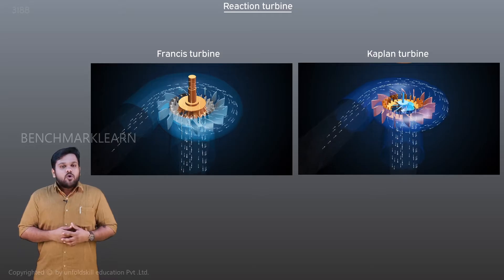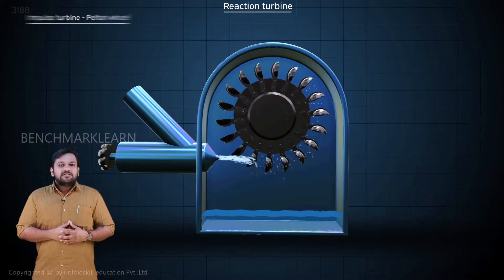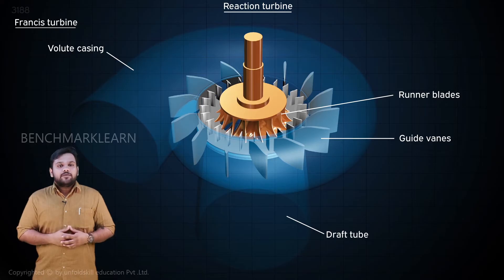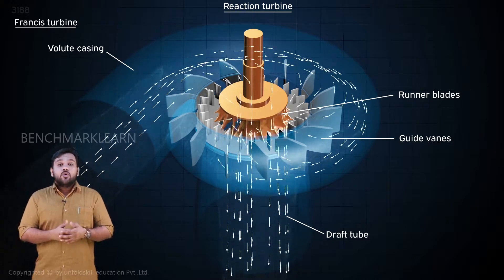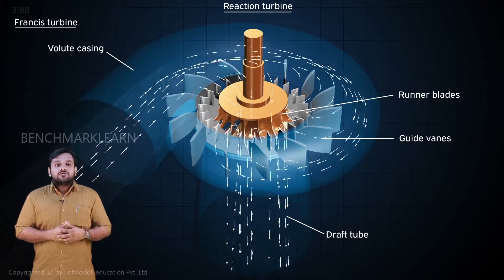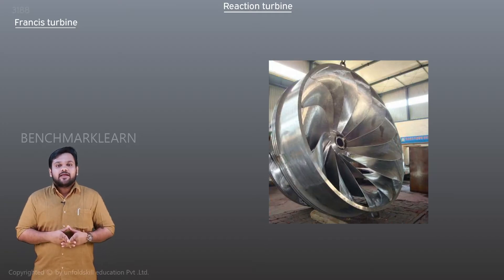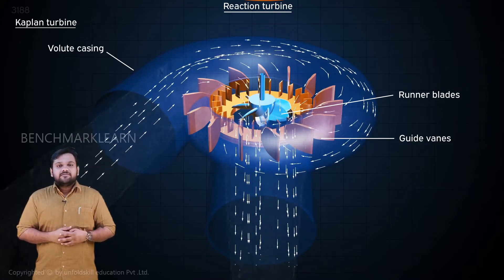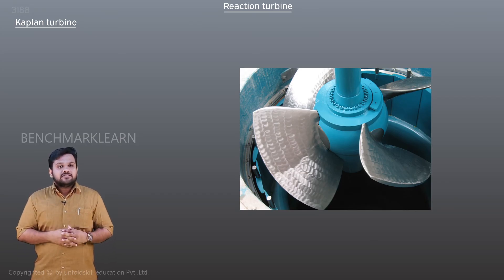Reaction Turbine | Basic Mechanical Engineering | Benchmark Engineering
Reaction Turbine | Basic Mechanical Engineering video lectures